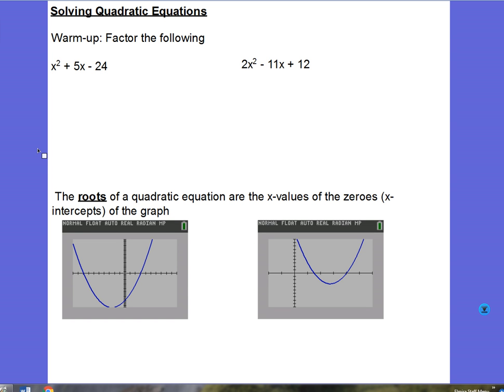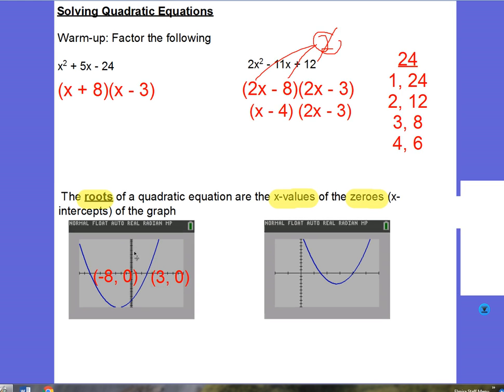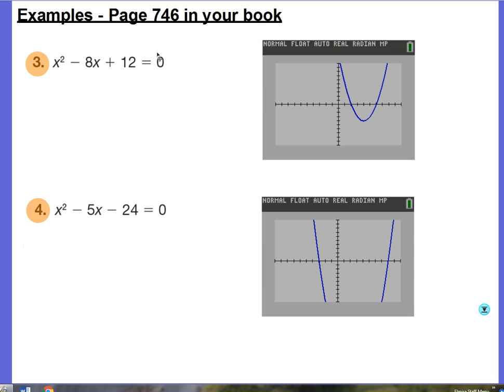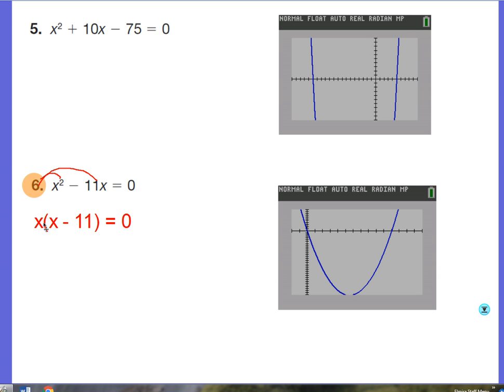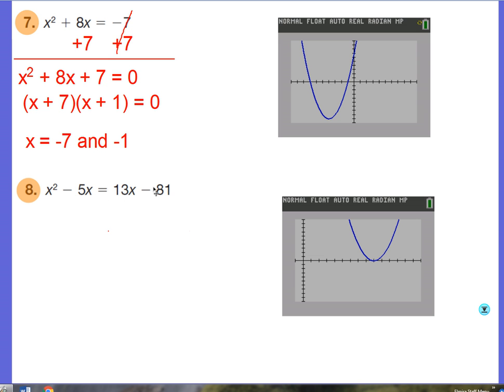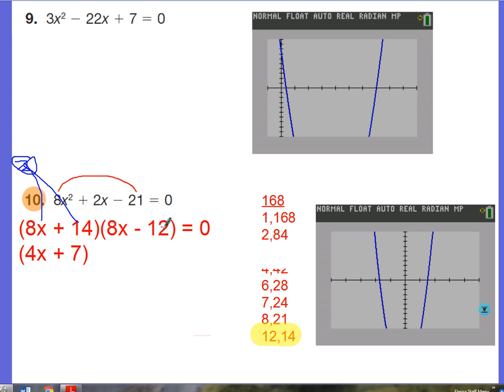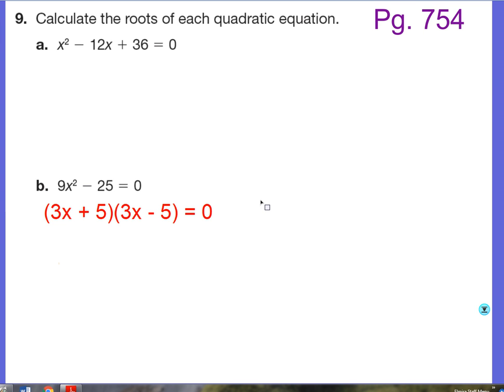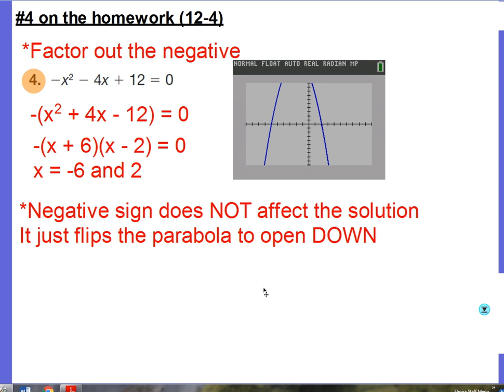12 4 Solve by Factoring